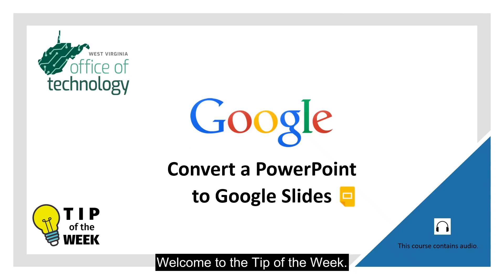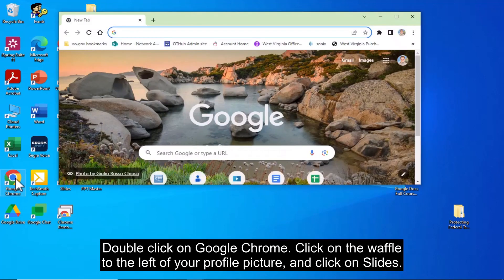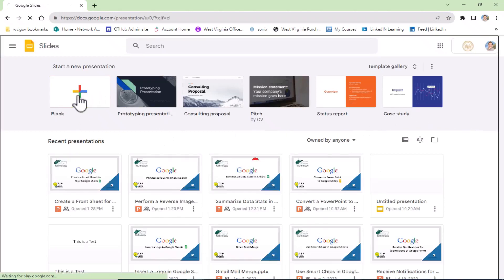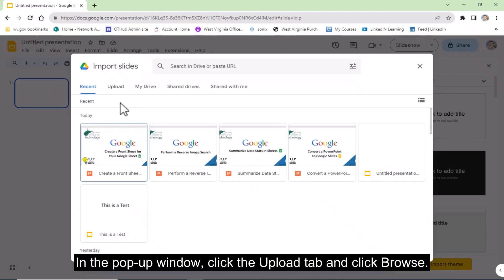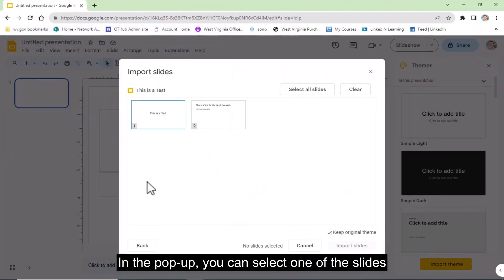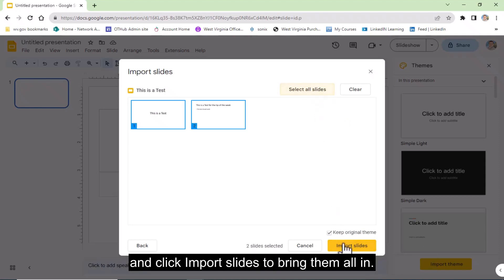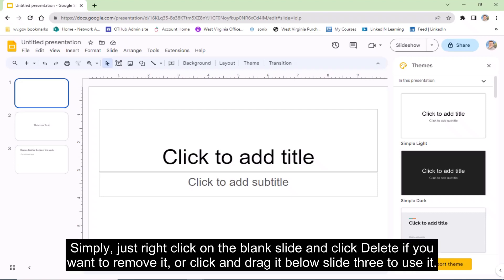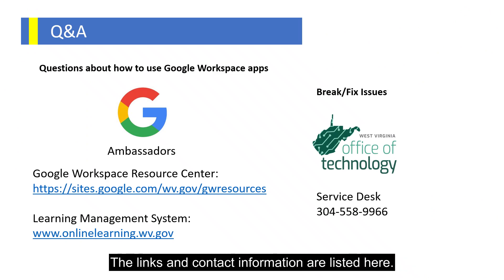Convert a PowerPoint to Google Slides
Short Tutorial How to Convert a PowerPoint to Google Slides.